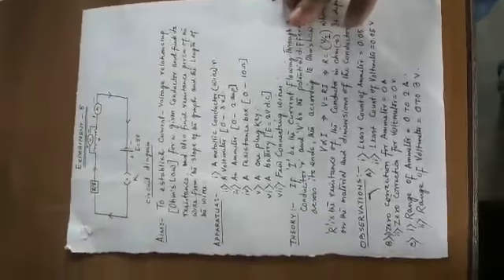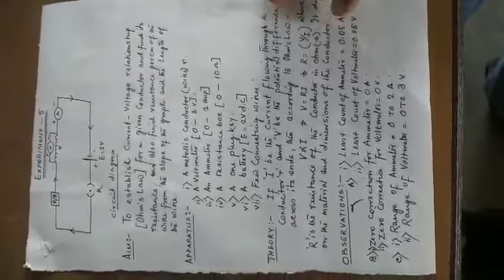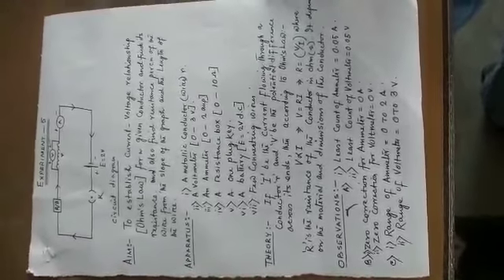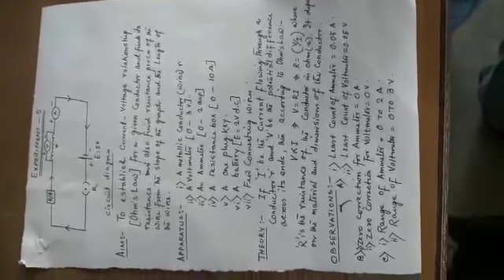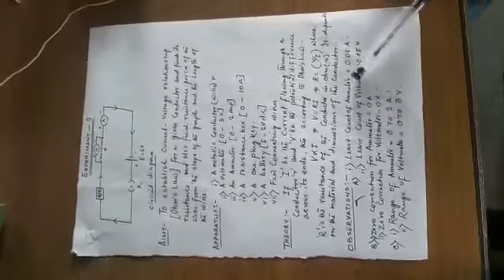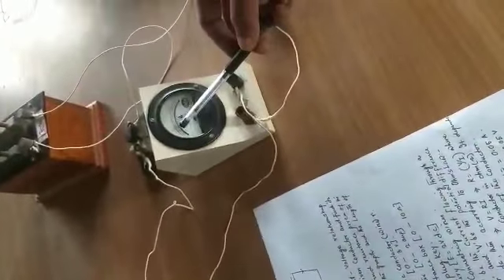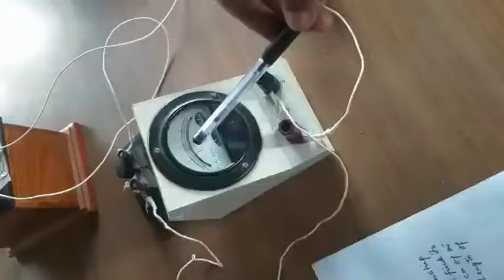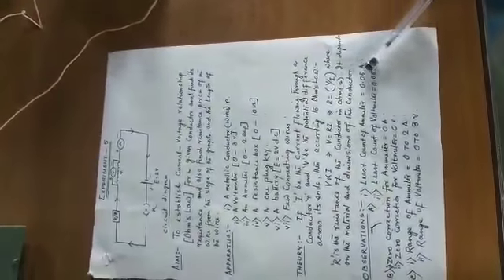Class XII PHYSICS PRACTICAL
Video from Vidya Niketan